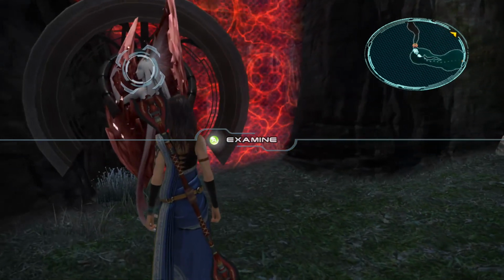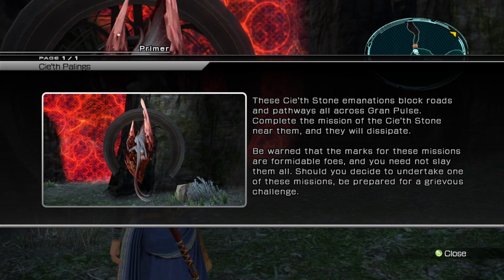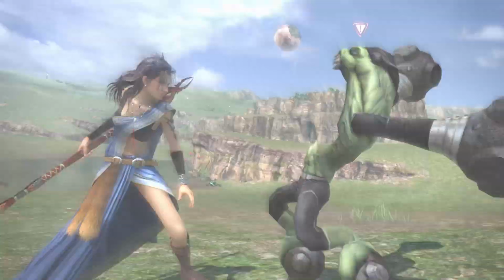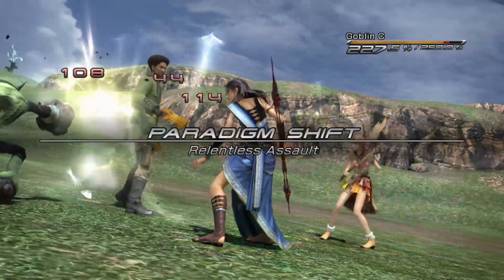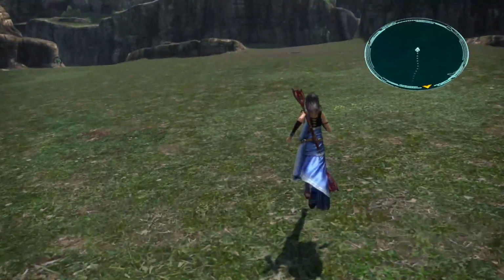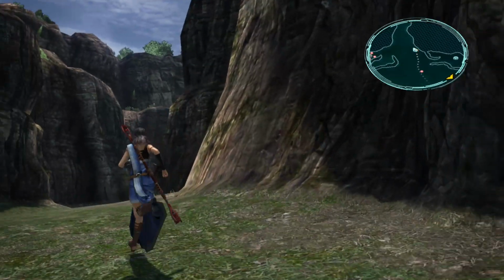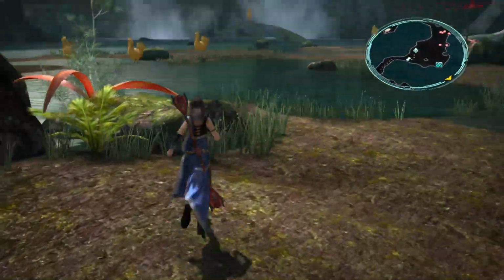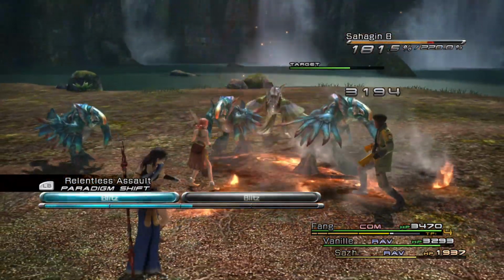Ray Plays: Final Fantasy XIII (part 40: Geiseric and chocobos)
This is part 40 of my playthrough of Final Fantasy XIII. I go back to the Archylte Steppe and take on a Geiseric, which I need to open up a blocked path that leads to a small chocobo haven.